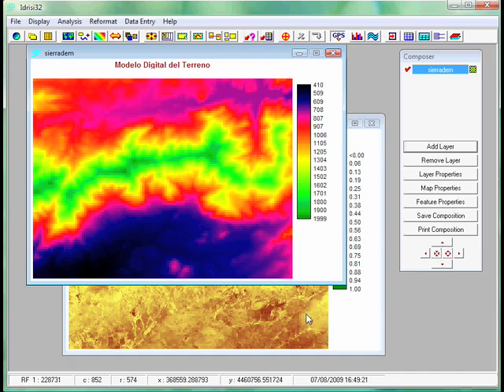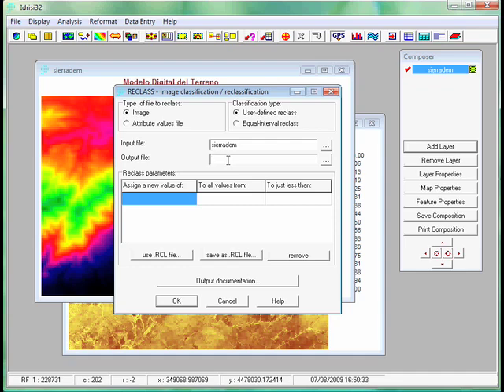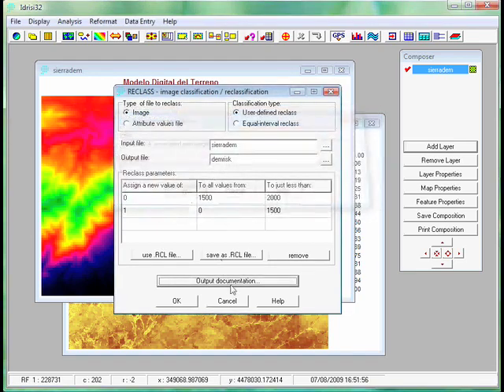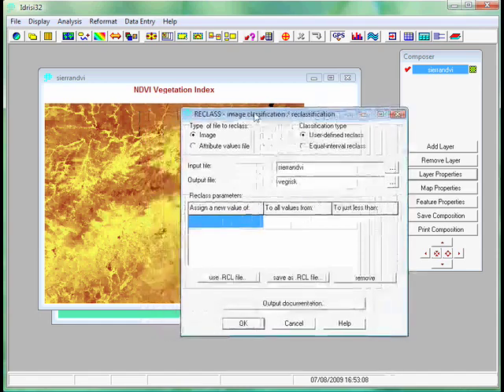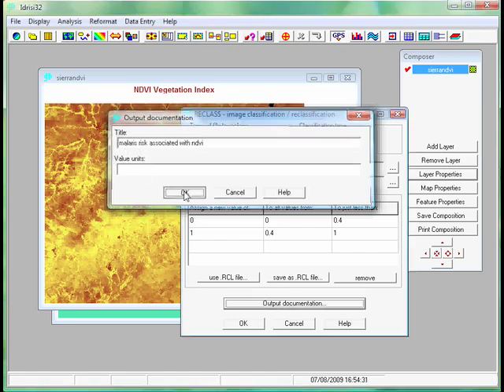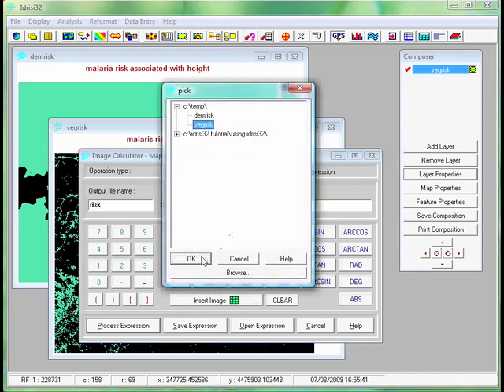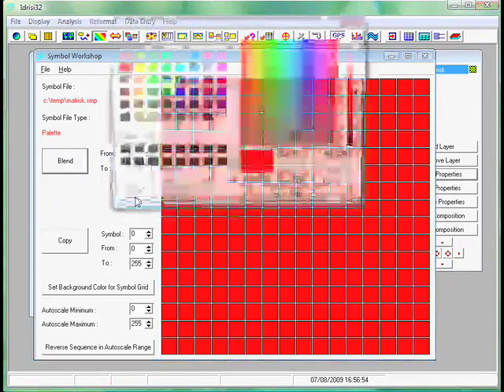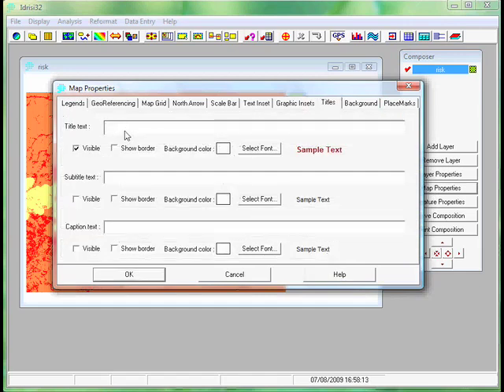Idrisi Tutorial: Part 4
Creating a basic malaria risk map with Reclass, Image calculator & data variables